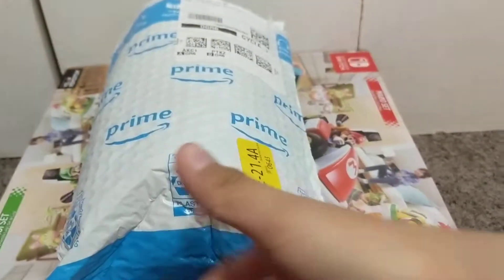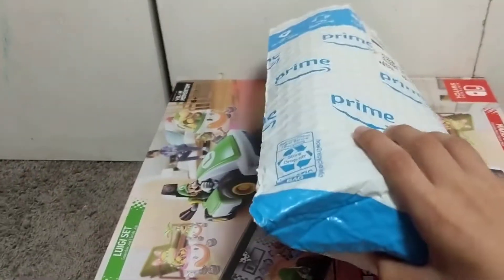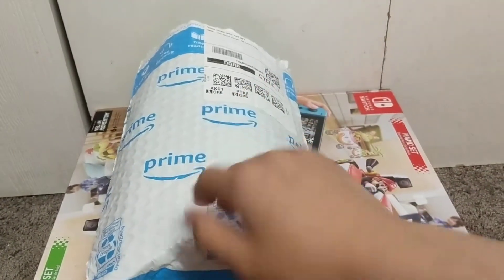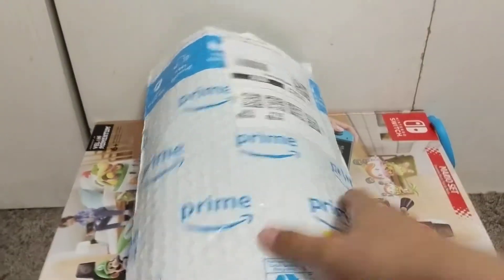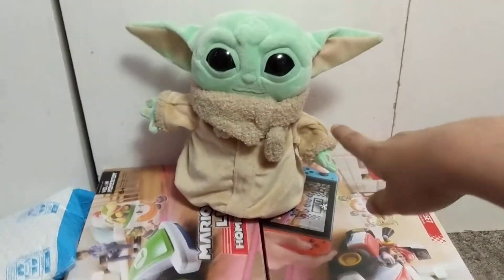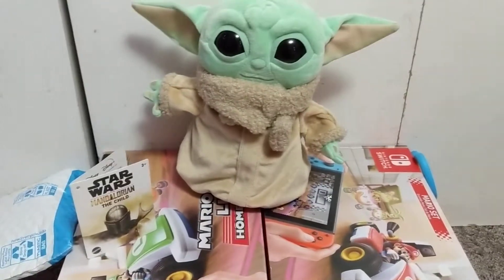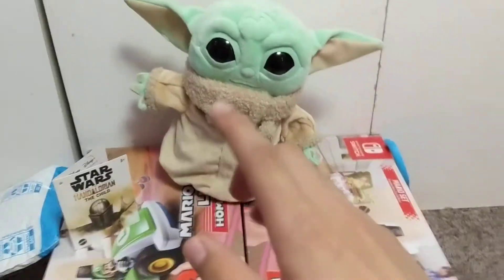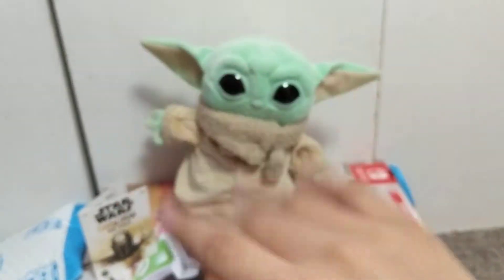plush unboxing video star wars the child